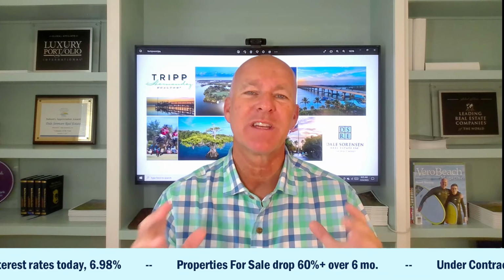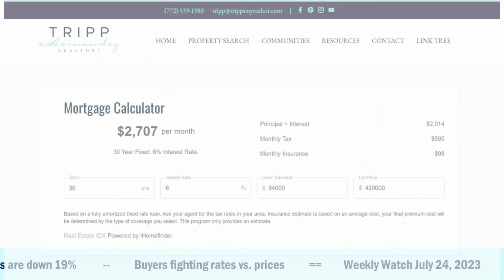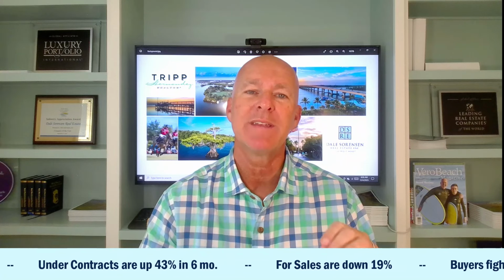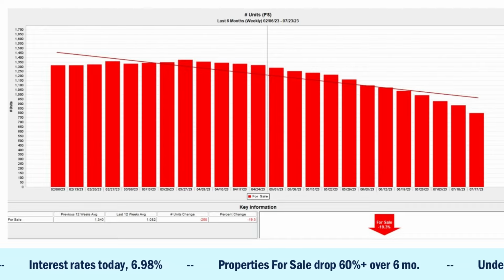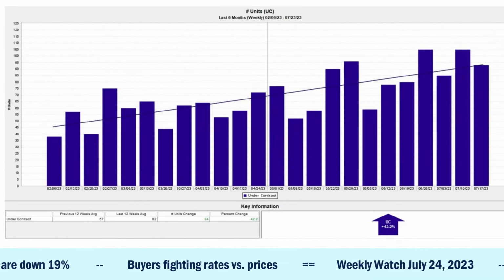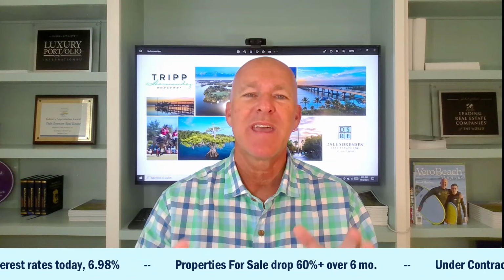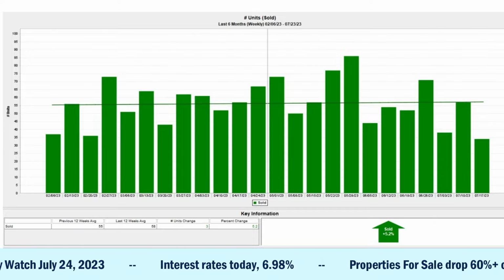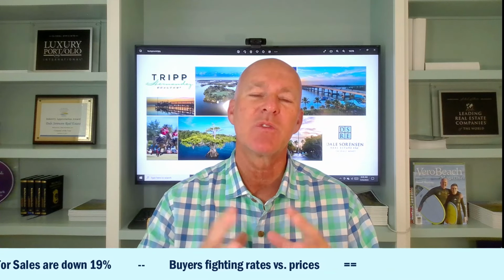Vero Beach Real Estate / Weekly Update July 24, 2023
This is your Vero Beach Florida Weekly Update for July 24.
Today we are going to look at who wins out when you’re battling rates and prices, at the same time.  We are also going to go over the market data for the week and how it compares to the last 6 months.  And we will touch on interest rates with a quick recap of what the fed is expected to do this week at their meeting.

Ready to start the conversation about Vero Beach Florida, just click the link below to schedule your private call with me to learn more about the area.

to stay up to date with the Vero Beach Florida Real Estate Market.